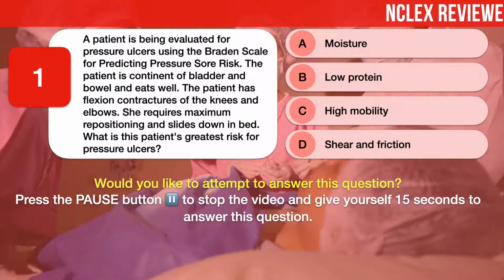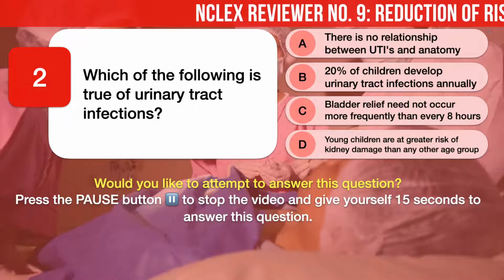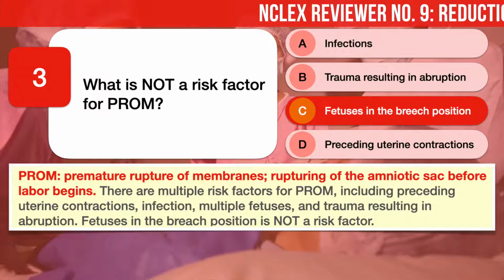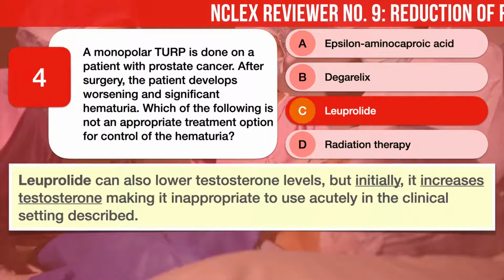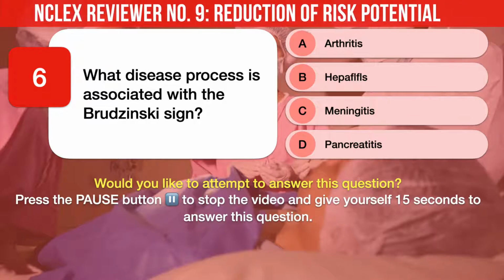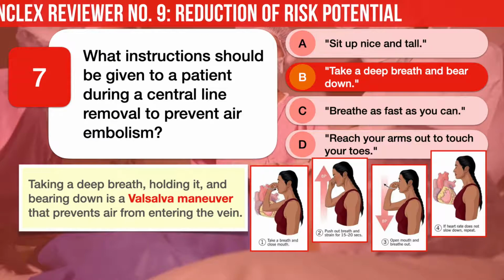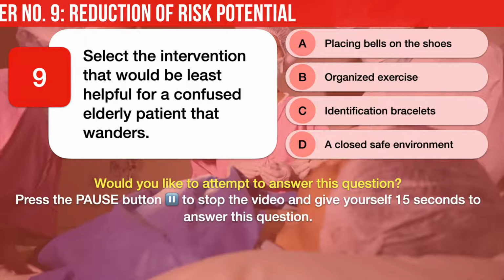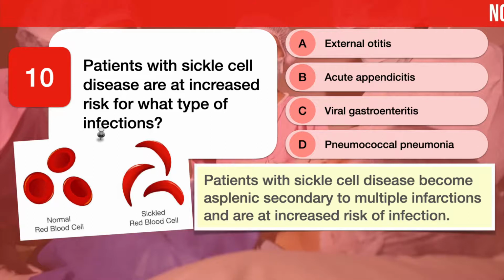NCLEX Reviewer No. 9: Reduction of Risk Potential | Review Central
🚨 Take your NCLEX prep to the next level! If you want real exam-level practice, endurance training, and high-quality NCLEX questions with detailed explanations, check out our NCLEX-RN 2026 Practice Tests Course on Udemy.

If you've previously watched this, you may already want to skip the introduction. To skip the introduction, go to...

00:40 - Start The Test Immediately

Welcome to Review Central. This is NCLEX Reviewer No. 9, featuring questions on Reduction of Risk Potential.

This reviewer is intended for those who are eyeing, or are set to take either the NCLEX-PN or the NCLEX-RN.

There are 10 questions featured on this reviewer. All questions are modeled on actual questions that appeared on previous NCLEX exams.

The correct answer is revealed two to three seconds after each question. If you wish to attempt to answer a question, press the PAUSE button to stop the video. Record your answer on a piece of paper or on your smartphone. Press the PLAY button after answering the question to resume.

-o0o-

1. You may fully watch it with both audio with subtitles either turned on or off.
2. You may watch it in silence with muted audio. Make sure to turn the subtitles on.
3. You may watch it in silence by using earphones. This may be appropriate if you are in a public place or if there are other people who may be bothered by the sound of this reviewer.
4. You may simply listen to the reviewer. Adjust the volume to a comfortable level or use an earphone to listen in private. You can do this while resting with your eyes close, or when you are doing some chores/tasks, or when you are in a public place.

-o0o-

-o0o-
Music Background:

-o0o-